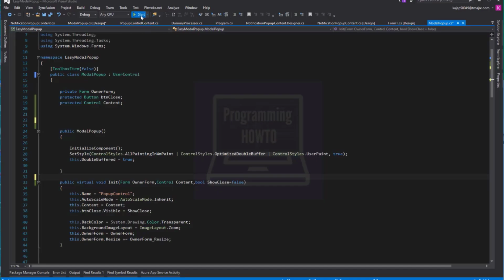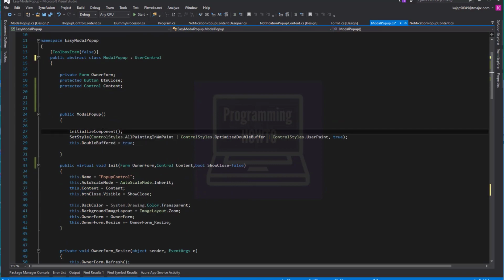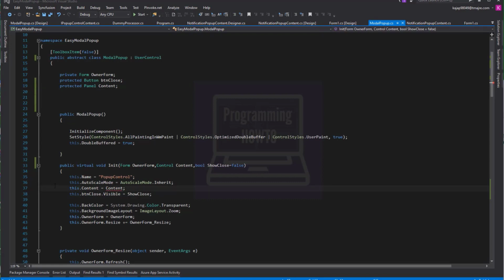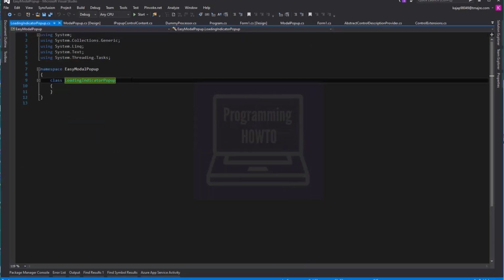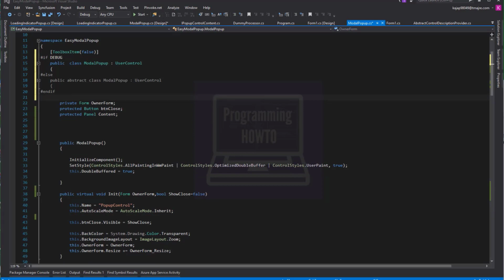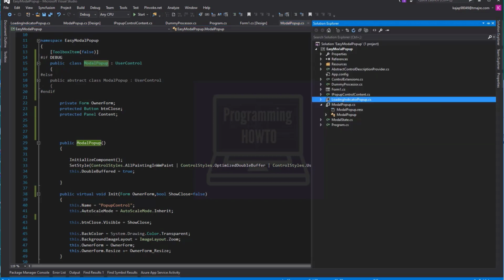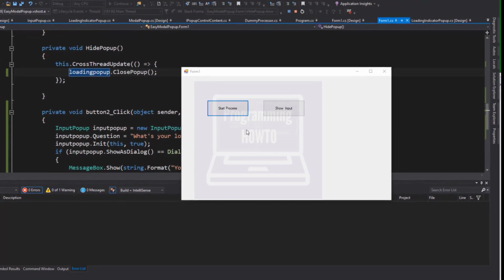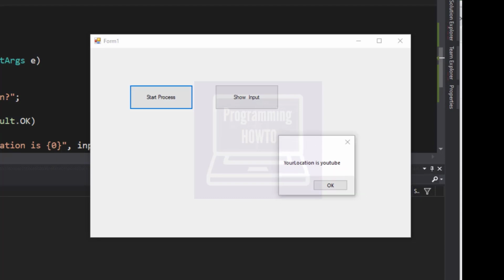How to create a modal bootstrap lightbox like Modal Box in C# Part 2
Welcome to,Programming how to C# Tutorial
How to create a modal bootstrap lightbox like Modal Box in C# Series.

Bootstrap Modal or lightbox can be defined as an overlay with a transparent background. It just displays images, videos and text by filling the screen, and dimming out the rest of the web page.

In webpages light box effect is achieved by using css or javscript.

Here we are going to see how to implement similar effect in Winform application by using Power of GDI.

in Part 1 of this video

we saw

how to create a semi transparent Modal for WinForms.
how to show Modal popup while long running task in in progress, so that users will be aware of what application is doing..

int this part2:
We will see how to pass input and return data from popup.

Source code will be here soon..